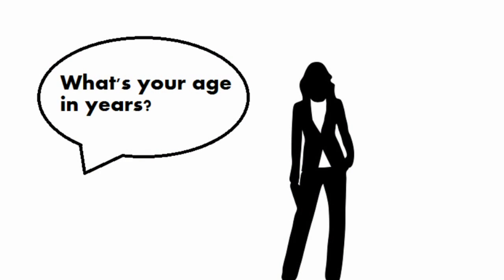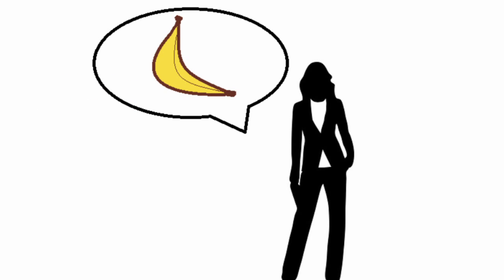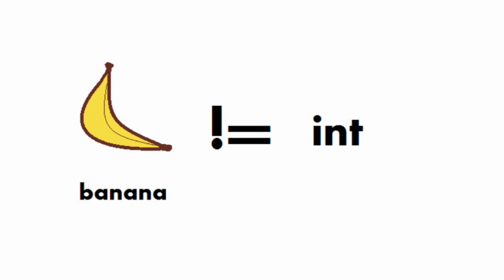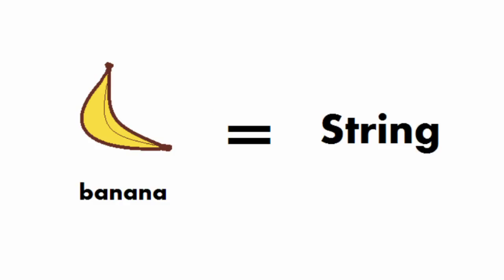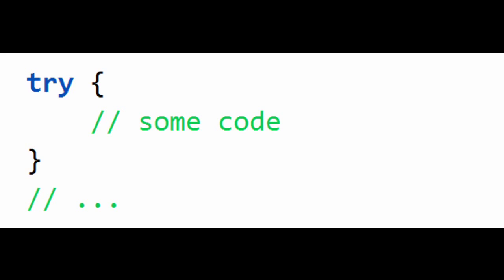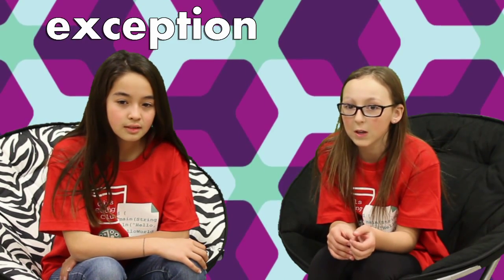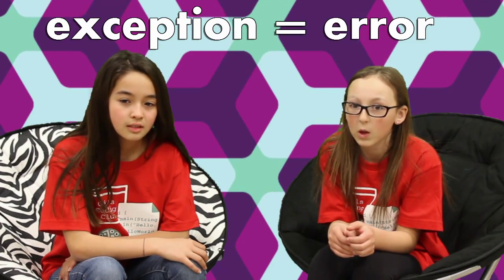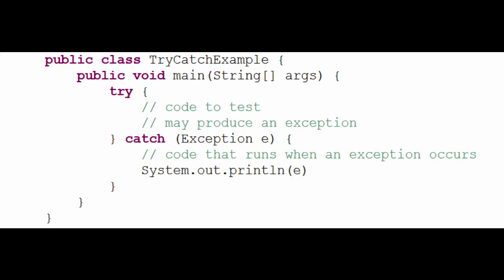[Intro to App Design] 1.18 - Try/Catch Blocks